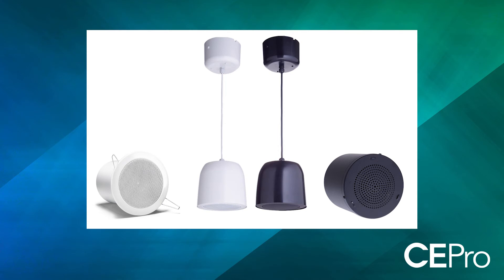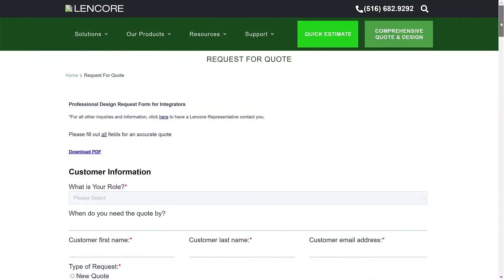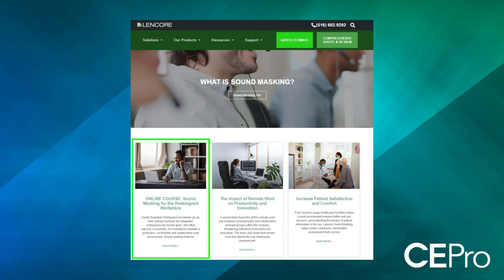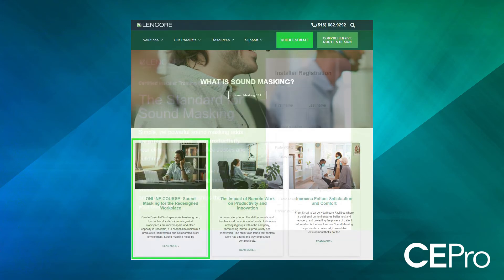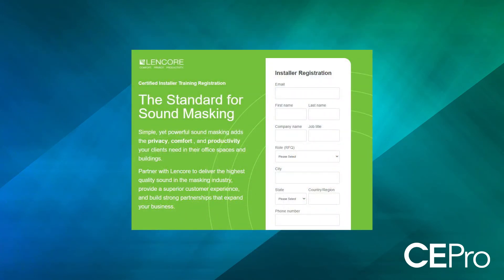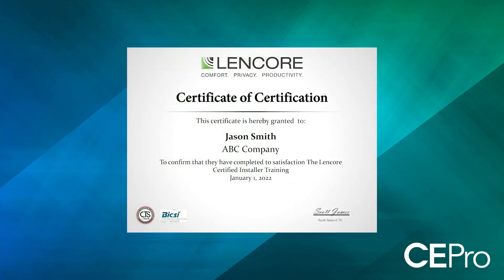Lencore Explains Sound Masking Technology Basics & Installation Tips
Lencore explains the key components and concepts of sound masking, including absorption, blocking and covering.